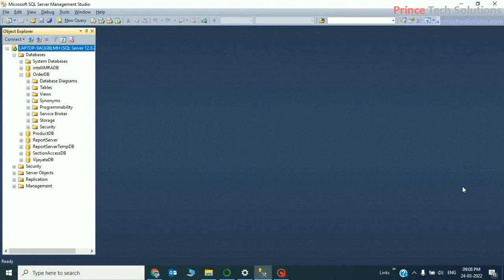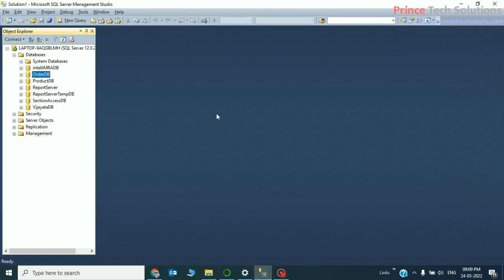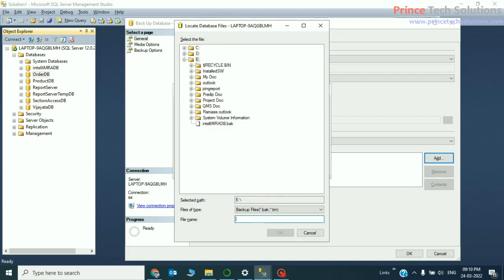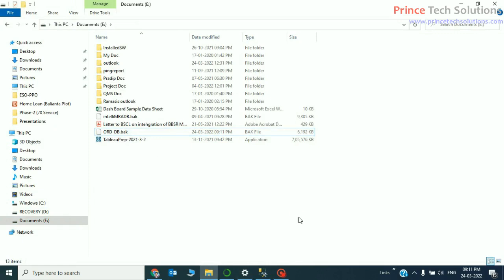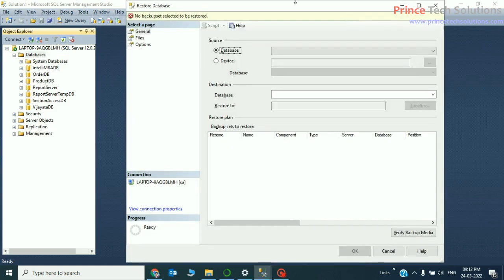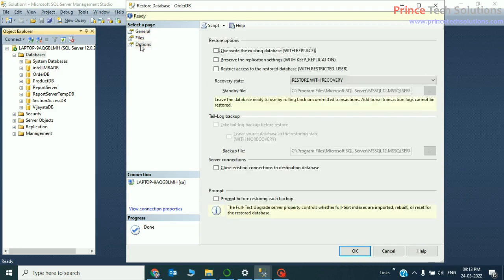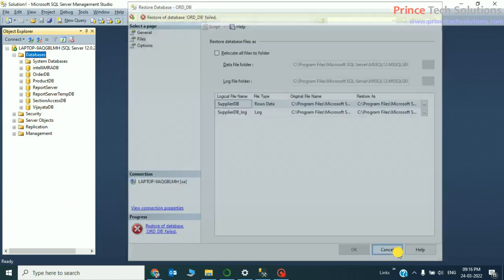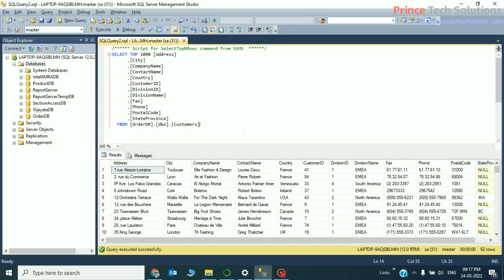SQL Server Tutorial | Migrate Database in SQL SERVER using Backup and Restoration Process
Hi Friends,
Prince Tech Solutions, is a leading brand of Online and Corporate Training in India. We provide high earning skills like Data warehousing, SQL Server, QlikView, Qlik Sense, Tableau, Power BI, MSTR, Ms-BI and live project development with hand-holding support by expert trainer.

Cheers.